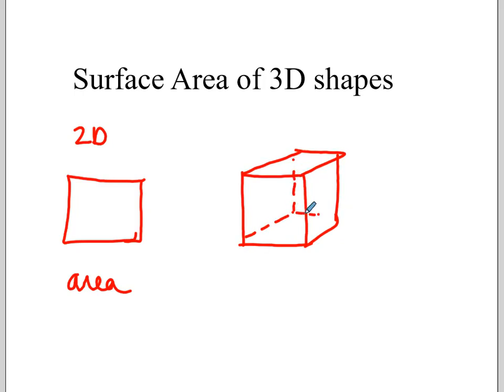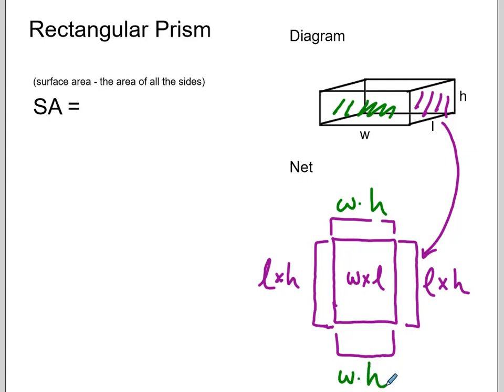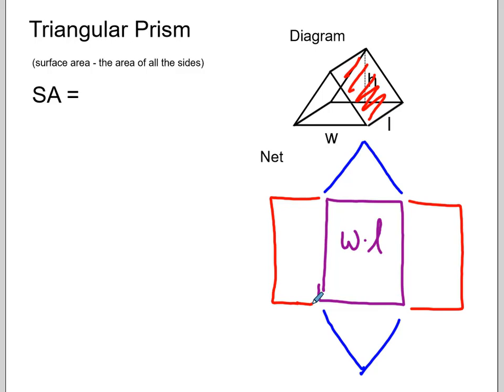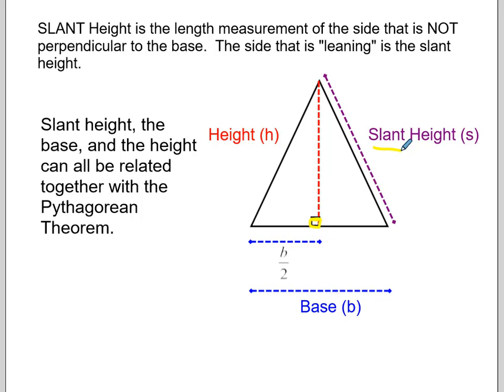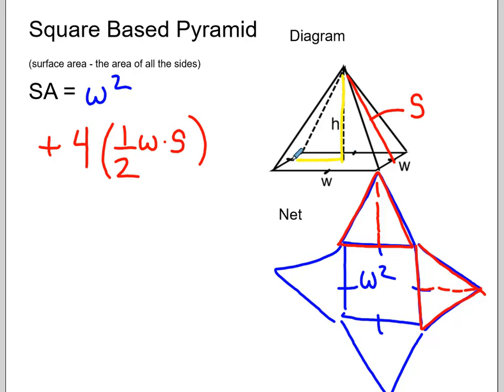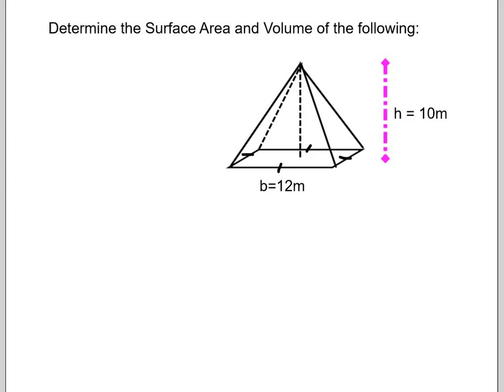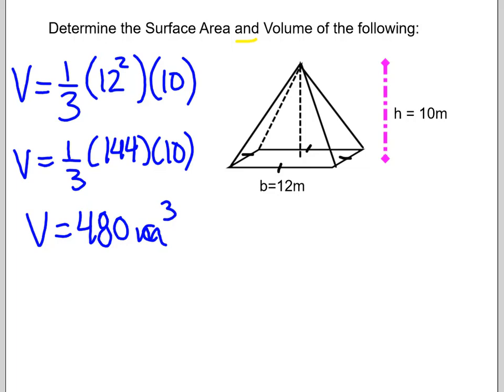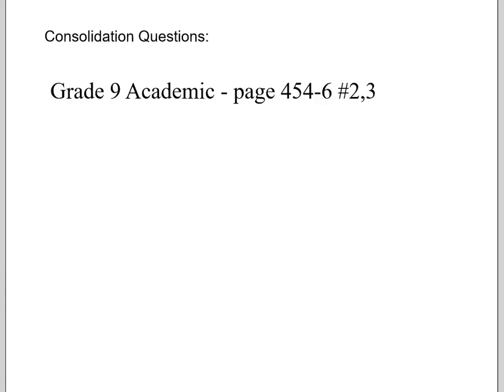Gr9 - 8.4 - Surface Area of pyramid cone